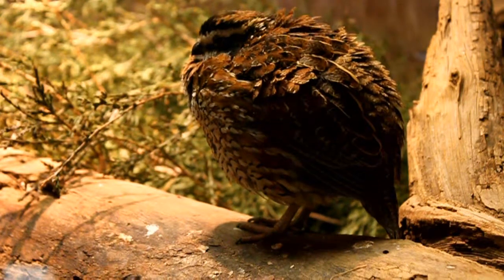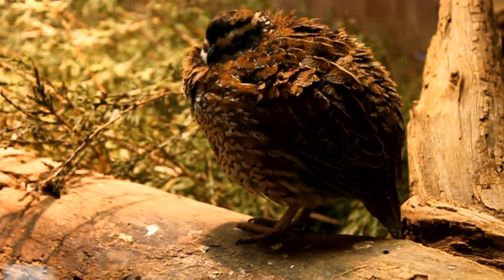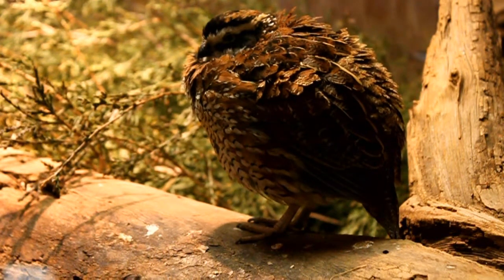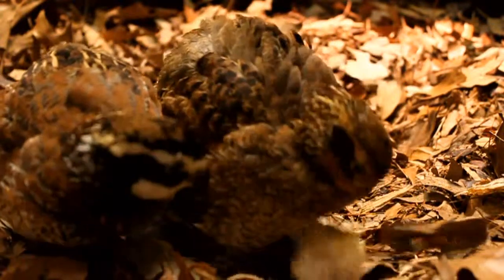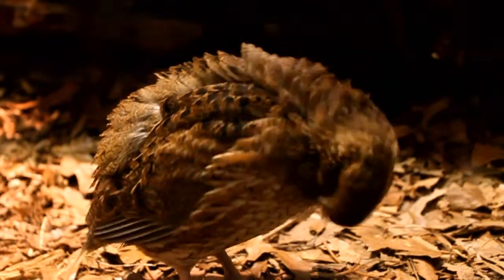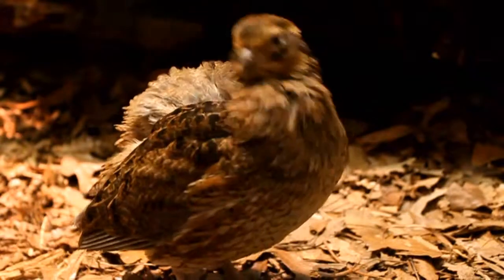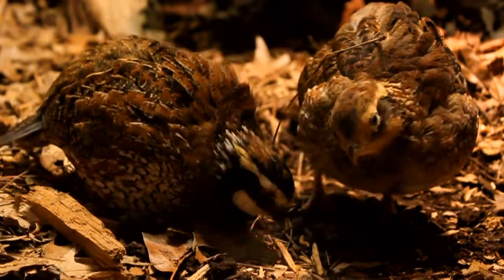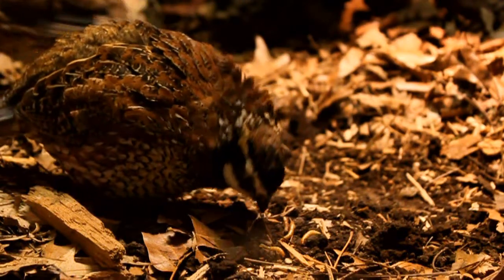SciWorks Bobwhite Quail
Learn about Northern Bobwhite Quail with Karla.  To learn more about SciWorks' animals, visit us in Winston-Salem, NC and come to our Animal Encounter program! To symbolically adopt a SciWorks animal, please

The Northern Bobwhite is a ground-dwelling bird native to the United States, Mexico, and the Caribbean.  The name "bobwhite" derives from its characteristic whistling call. Despite its secretive nature, the northern bobwhite is one of the most familiar quails in eastern North America.

Scientific name: Colinus virginianus